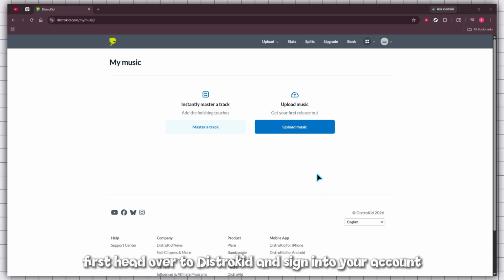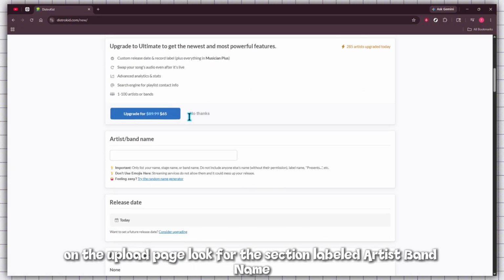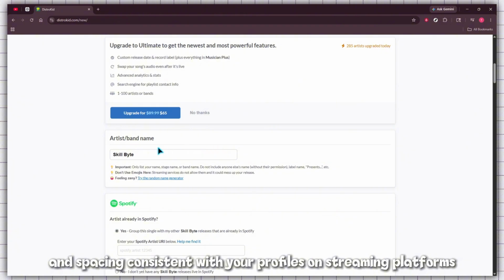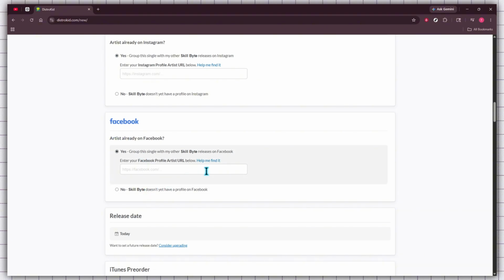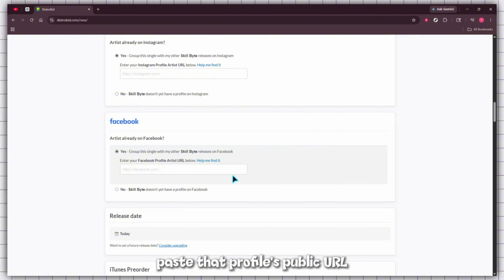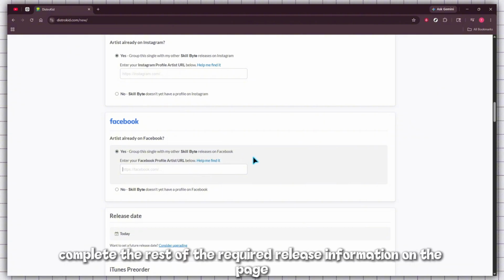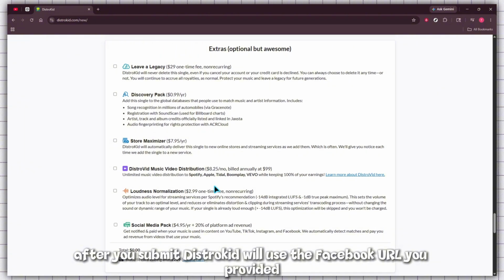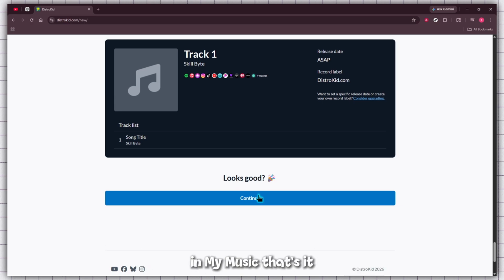How To Link My Facebook Artist Page To Distrokid (2026 Guide)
Learn how to link your Facebook artist page to Distrokid for seamless music distribution. This step-by-step guide will walk you through the process, making it easy to distribute your music across various platforms. By linking your Facebook artist page to Distrokid, you can increase your online presence, reach a wider audience, and get your music heard by fans all over the world. With Distrokid's easy-to-use interface and Facebook's massive user base, you can take your music career to the next level. Discover the benefits of integrating your Facebook artist page with Distrokid and start distributing your music today. Whether you're a seasoned artist or just starting out, this tutorial is perfect for anyone looking to expand their reach and grow their music career. Get ready to take your music to new heights by linking your Facebook artist page to Distrokid now.